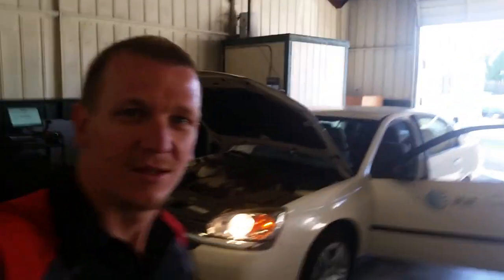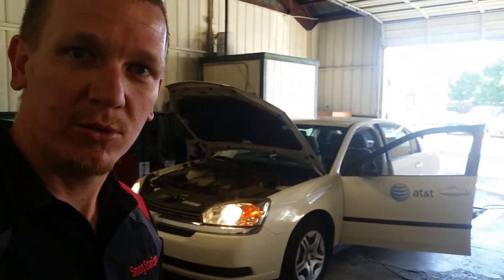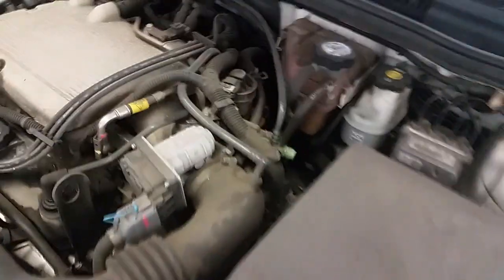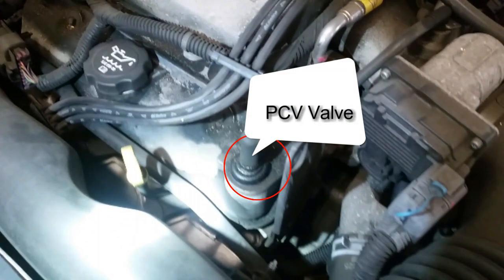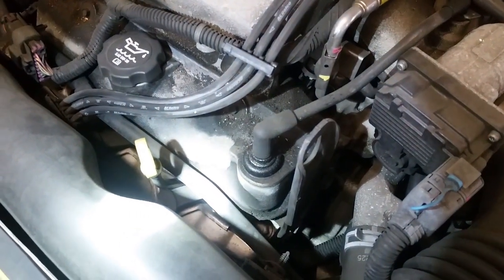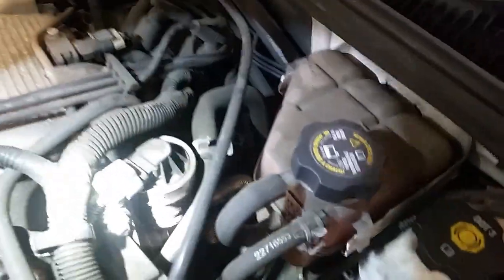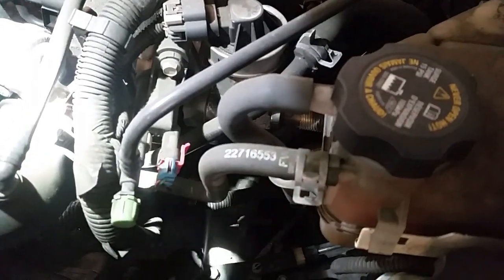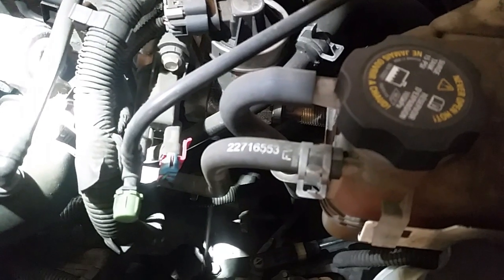Chevy Malibu emissions / Smog locations: PCV, EGR, EVAP purge & canister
Follow me a take a look at this 2004 Chevy Malibu 3.4 l. I point out the PCV valve, EGR valve, evap purge, and Evap Canister locations.

Hopefully this video helps a smog Tech of or a person starting a DIY project or repair.

outro credit:
EPICmoh Gaming